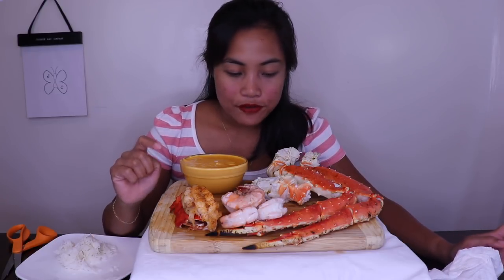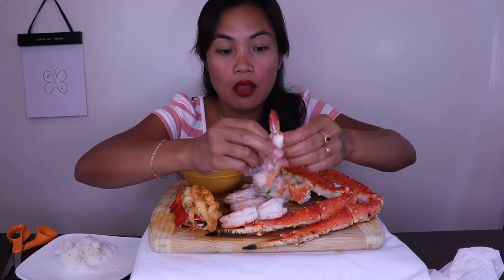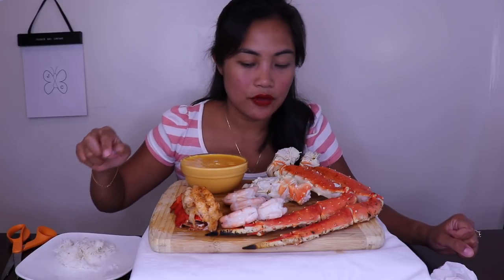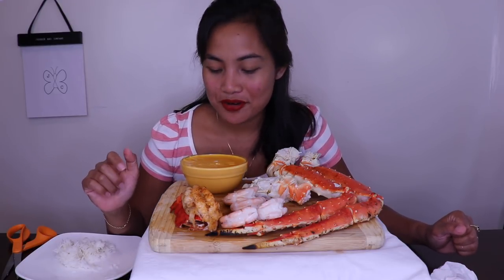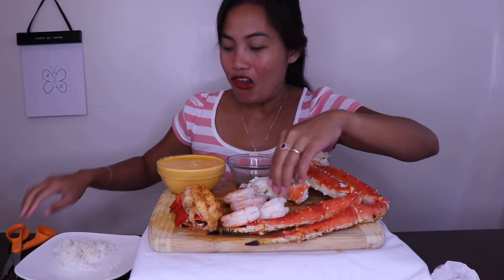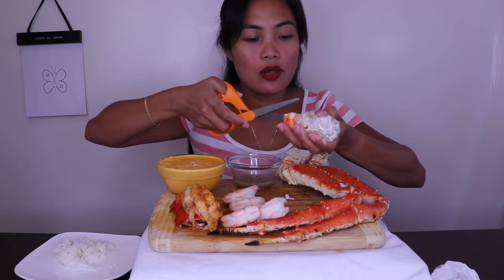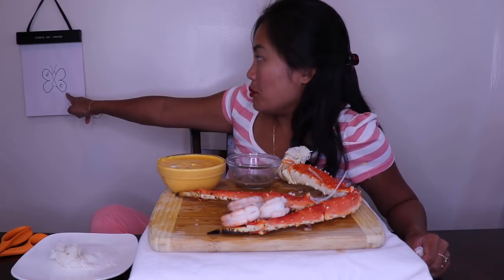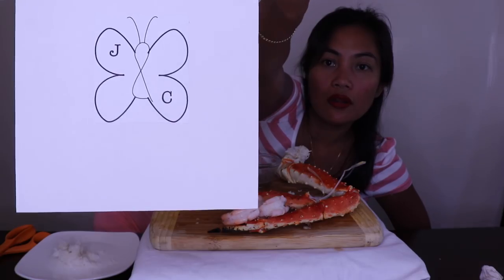Seafood with cheese sauce + Announcement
Bags Questions:

My website is under construction for now, I will definitely let you all know when it is up and ready.
Also  if you want to see a pictures of the bags feel free to check them out on my instagram.